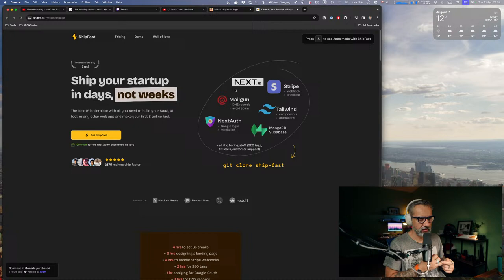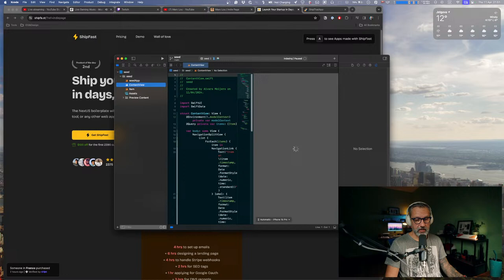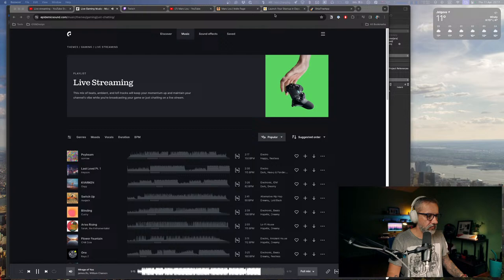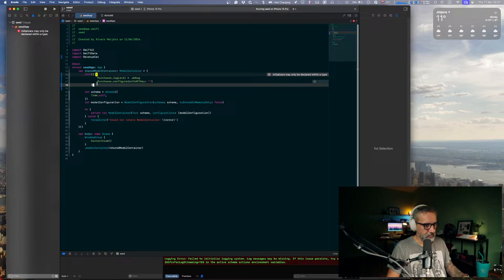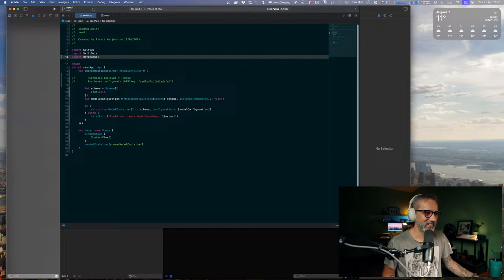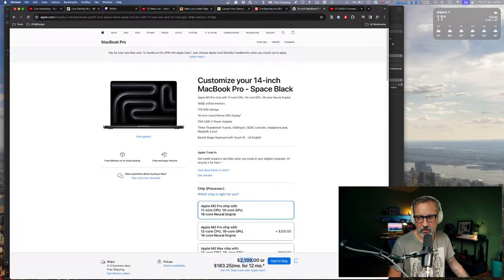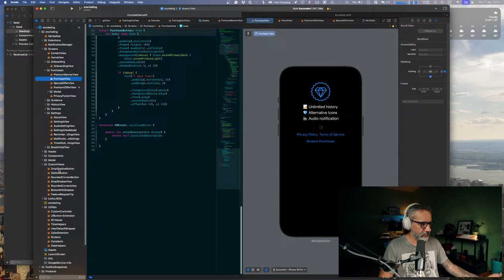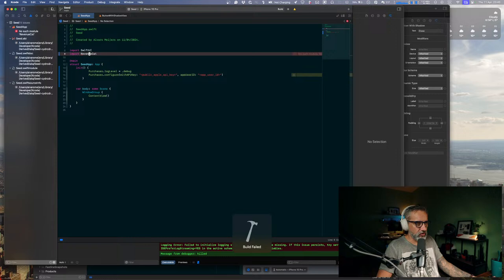SwiftUI & Swift - creating project boilerplate